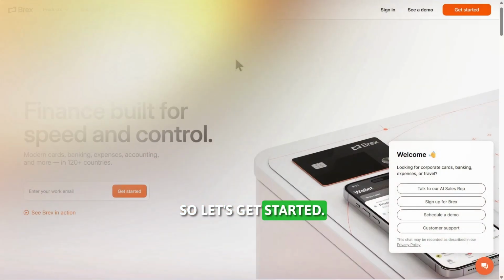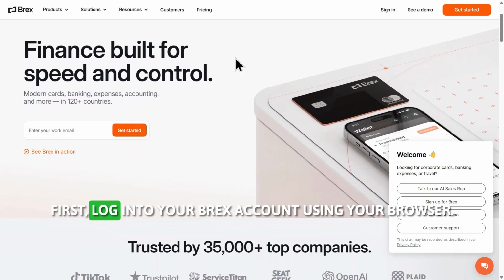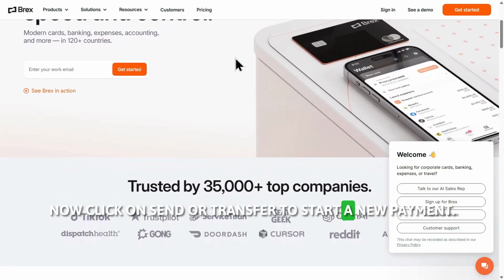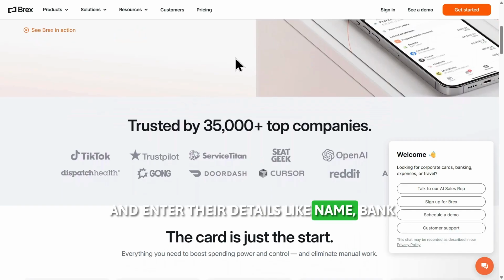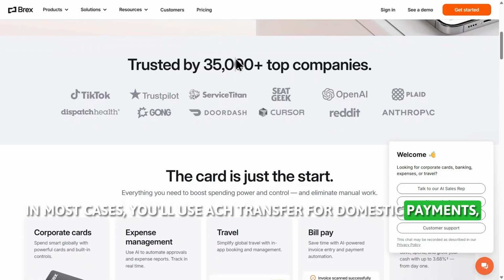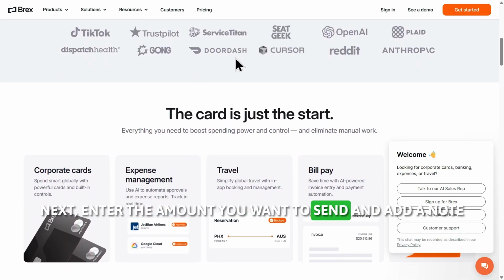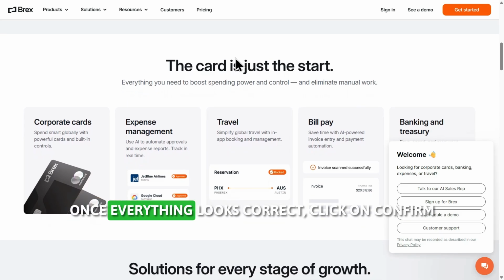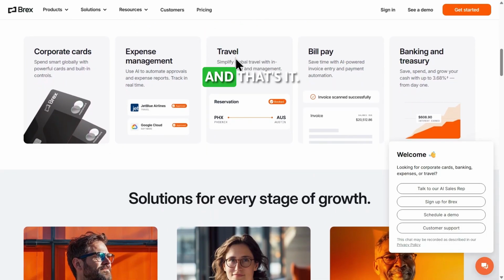How To Send Payments Using A Brex Account (Full Guide)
How To Send Payments Using A Brex Account.
Hey guys, in this video I’ll show you how to send payments using a Brex account step by step in a simple way.
If you are running a business or startup, this tutorial will help you manage payments easily.
I’ll guide you through selecting recipients, entering payment details, and confirming transactions.
You will also learn how to track outgoing payments and avoid common mistakes.
I’ll also share tips for faster and secure transfers.
By the end, you’ll be able to send payments confidently using Brex.
Make sure to follow each step carefully.